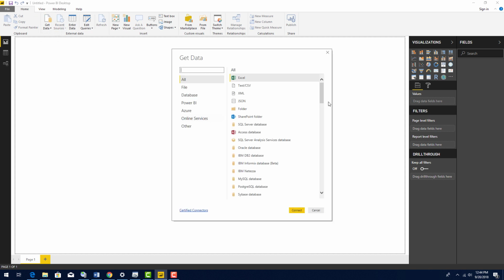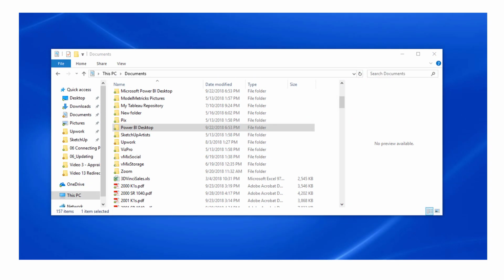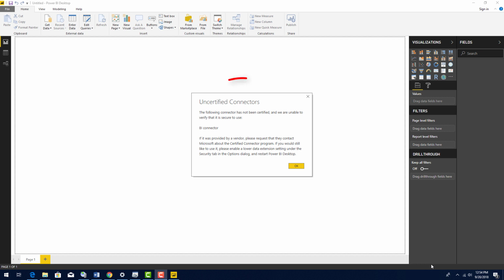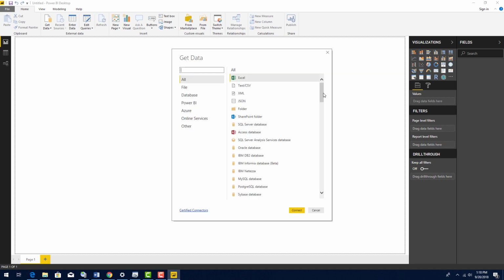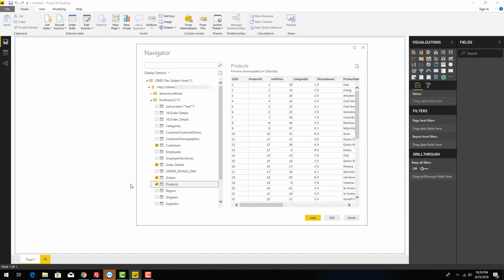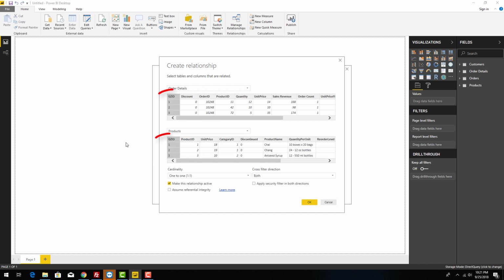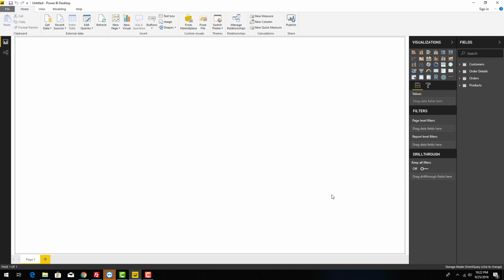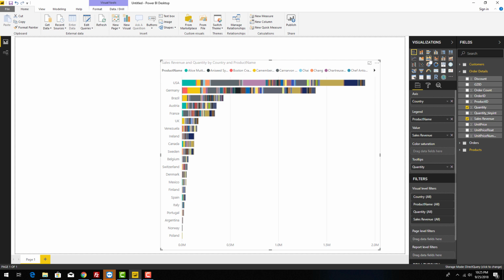Connect Power BI to Oracle BI (OBIEE) Subject Areas Using Direct Query | BI Connector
In this video, we’ll see how to connect Power BI to OBIEE Subject Areas data with Direct Query mode using BI Connector.

👉 BI Connector solves the time-consuming problems faced by users who are looking to visualize OBIEE reports and subject areas in Power BI.  Create powerful, visually appealing reports in few minutes!